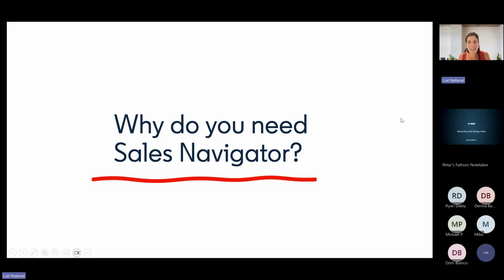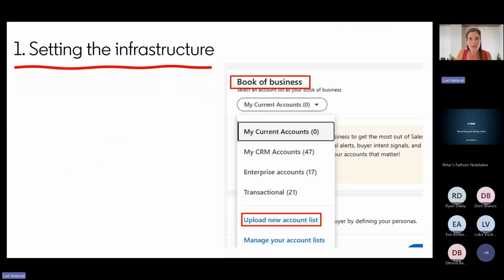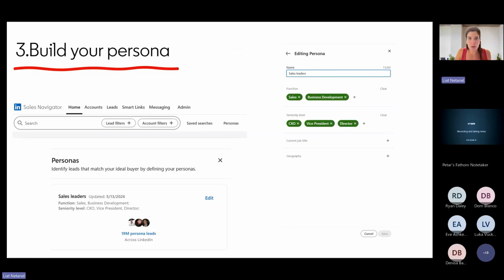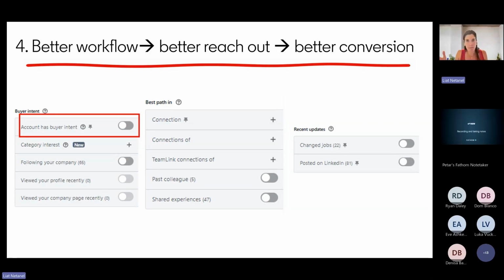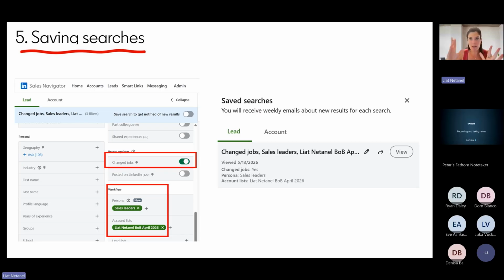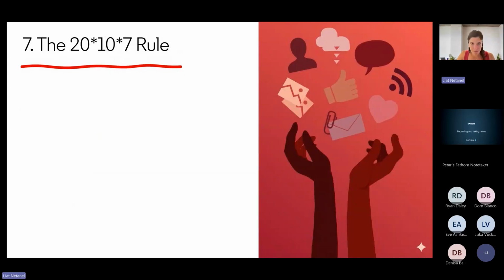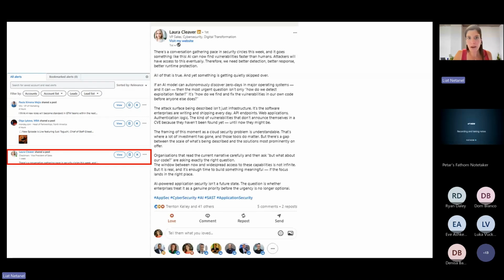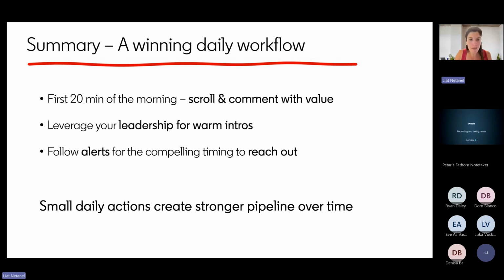The Sales Navigator Workflow That Actually Builds Pipeline (20-10-7 Rule)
Best practices, tips, and tricks for using LinkedIn Sales Navigator to reach the right prospects at the right time, build a stronger pipeline, and close more deals.

In this 24-minute session, Liat Netanel (Senior Enterprise Account Manager, LinkedIn Sales Solutions) shares the exact workflow she uses to move the needle — not a feature tour, but the specific plays that generate real meetings.

What you'll learn:
- How to set up your Sales Navigator infrastructure (book of business + personas)
- Why connecting with your leadership unlocks warm intros
- How to save leads and searches so opportunities come to YOU
- The best spotlights to prioritize: buyer intent, page viewers, job changers
- How to collaborate with your pod using shared lists
- The 20-10-7 rule: a 20-minute daily routine that warms leads before outreach

If you carry a quota, this is the daily habit that builds pipeline over time.

Chapters:
0:00 Intro — why this session moves the needle

1:11 What we’ll cover today

1:35 Why you actually need Sales Navigator (audience answers)

3:02 The real goal: hit quota, shorten cycles, build pipeline

4:05 Who I am — Liat Netanel, LinkedIn Sales Solutions

4:55 Step 1: Set your infrastructure (Sales Nav vs LinkedIn.com)

5:43 Upload your book of business

6:51 Step 2: Connect with your leadership for warm intros

8:01 Step 3: Build your persona / ICP

8:28 The winning workflow: layering your filters

9:28 Save your leads to flip the script on notifications

10:12 Best spotlights: buyer intent, page viewers, connections

12:39 Reaching prospects when you travel

13:34 Saving searches so leads come to you

14:38 Lists for team collaboration & CRM hygiene

16:55 My favorite: the 20-10-7 rule

17:50 Why commenting warms cold leads

18:36 Advanced move: tag someone from your network

19:16 Real example: warming a VP of Sales

20:39 Real example: Daily Sales page + tagging

21:33 Summary: winning actions for a better workflow

22:21 The winning daily workflow

23:00 Small daily actions win the game

23:35 Q&A